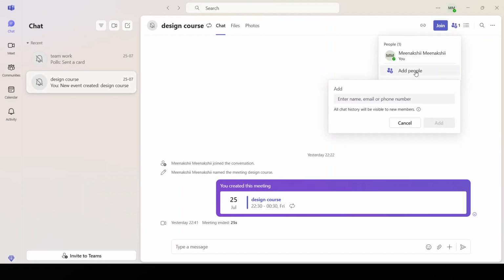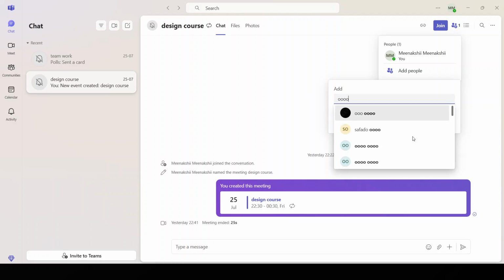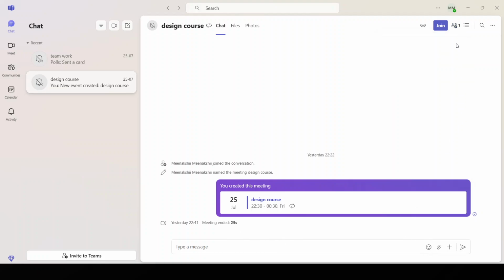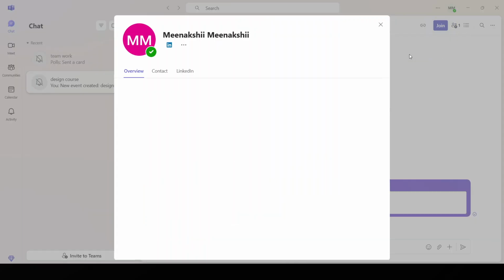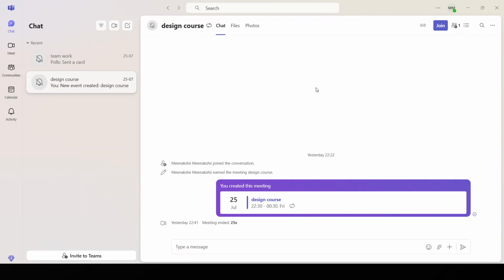How to Remove or Add Members in Microsoft Teams 2026 (Step By Step)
Learn How to Remove or Add Members in Microsoft Teams in this video.

In This Video, We'll Show You 👇
How To Add Members In Microsoft Teams
Microsoft Teams Remove Member
Microsoft Teams Add Member
Teams Remove User
Teams Add User
Microsoft Teams Tutorial
Teams Tutorial
Microsoft Teams Guide
Teams Guide
Remove User From Teams
Add User To Teams
Microsoft Teams Members
Teams Members
Manage Teams Members
Microsoft Teams Management
Teams Management
How To Manage Teams Members
Microsoft Teams Help
Teams Help
Microsoft Teams
Teams
Microsoft Teams Remove